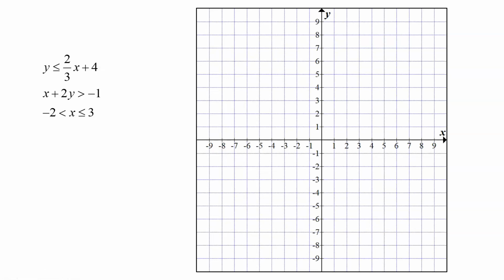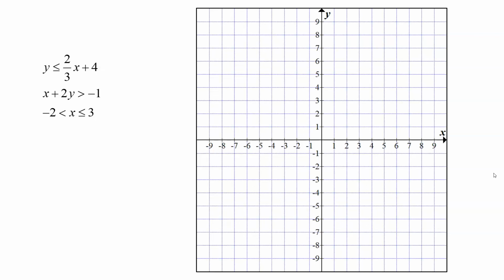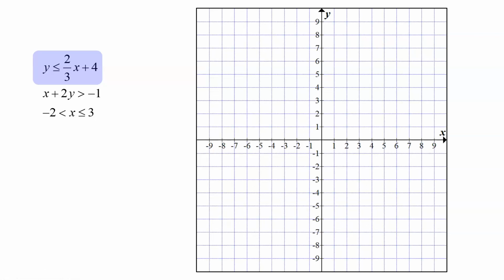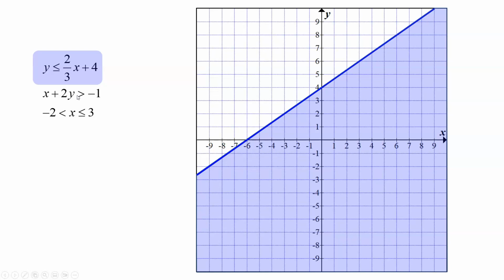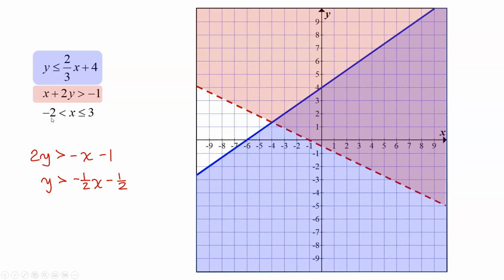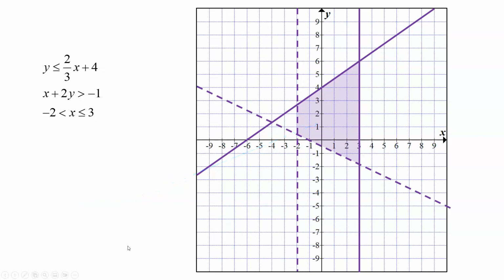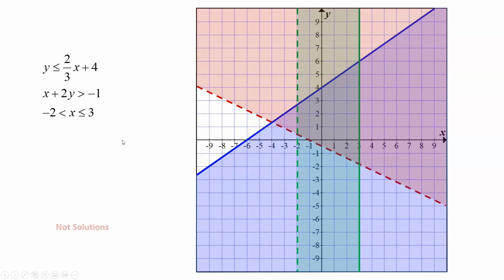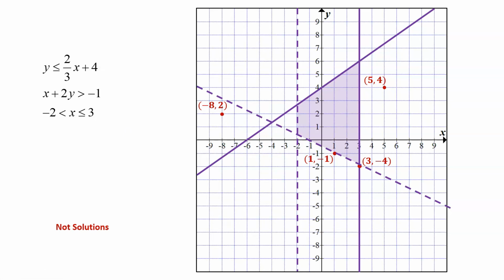3.3 and 3.4 Demonstration - Systems of Linear Inequalities